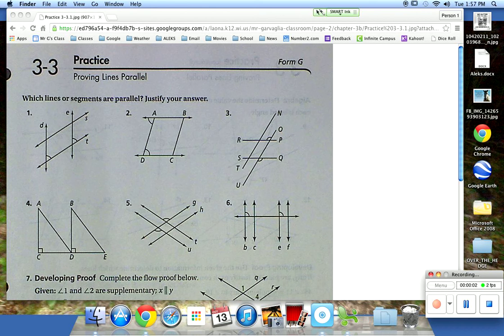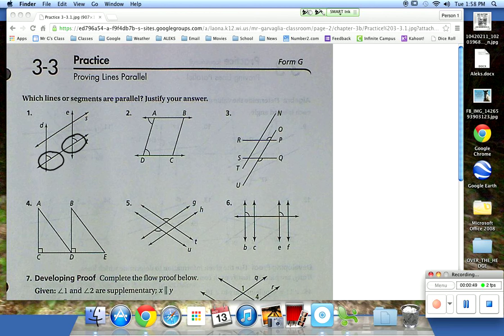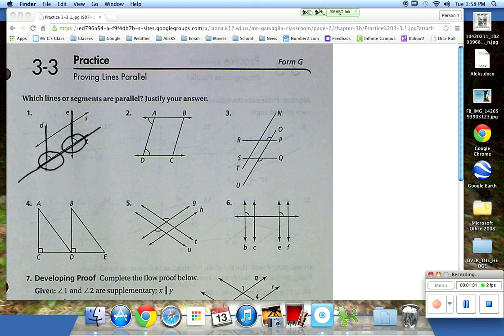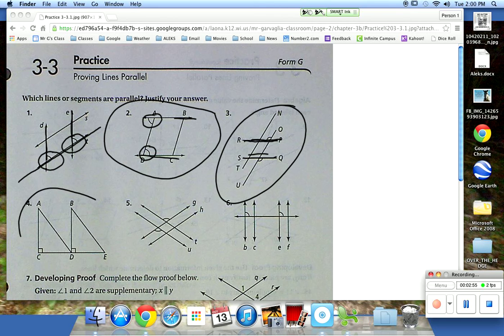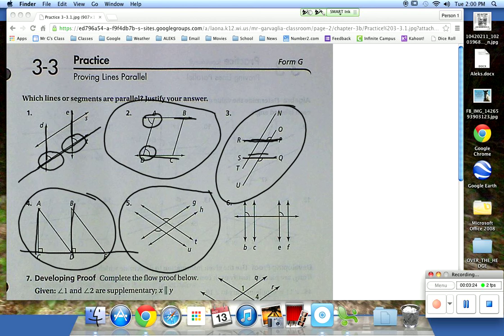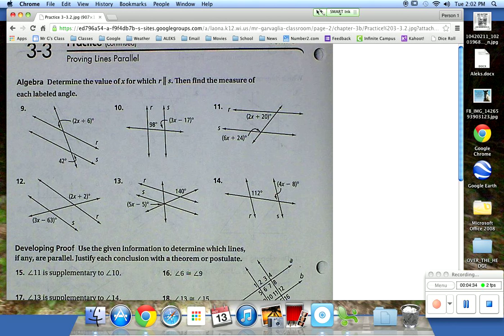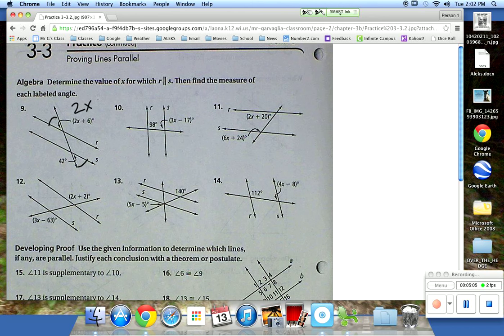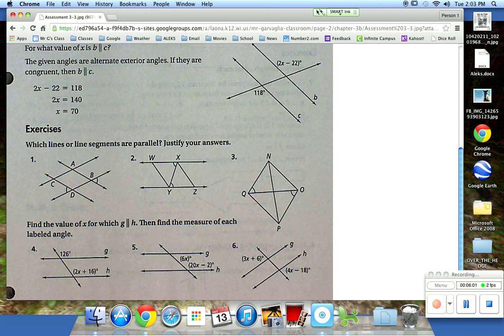Geo 3-3 recording